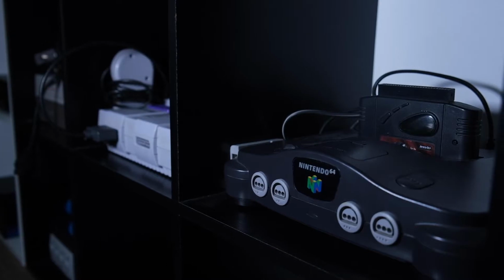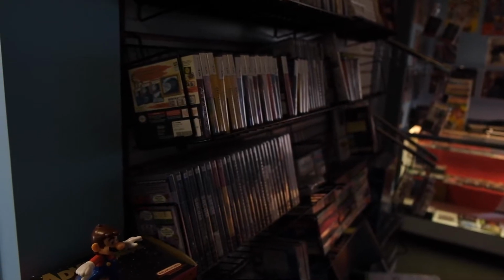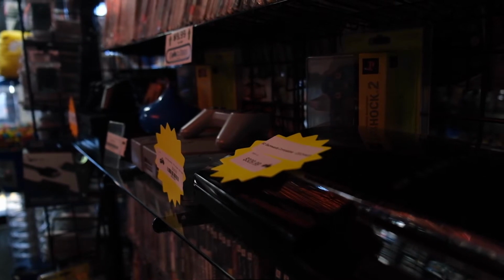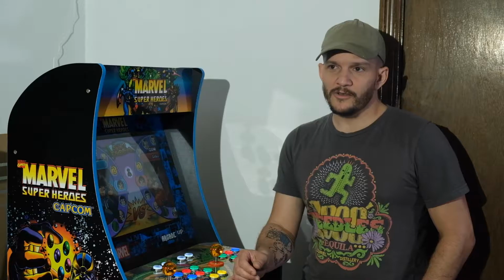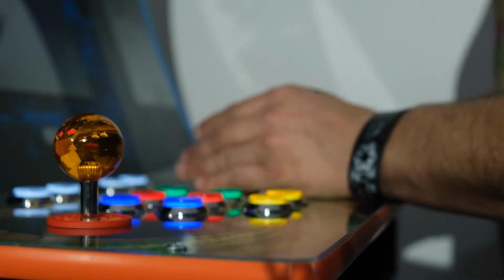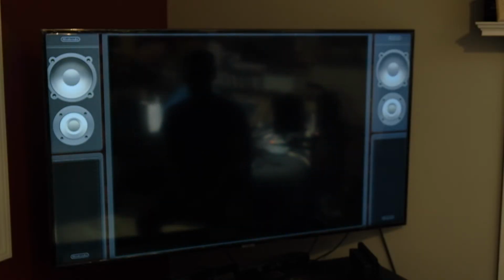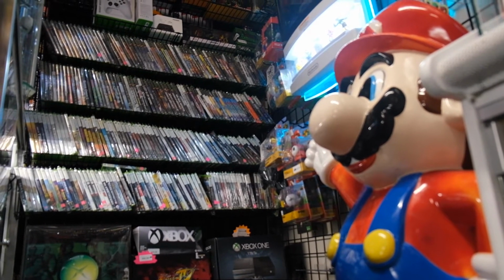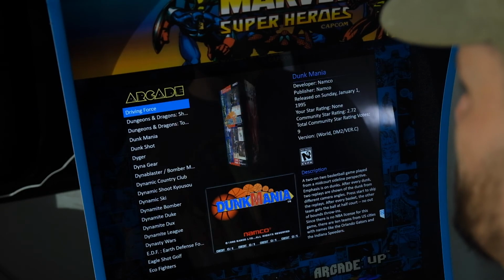Video Game Modding - A Mini Documentary.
This is a quick mini-doc I put together as part of my final project for my ICm 508 Audio and Video design class. Despite not getting enough b-roll than I had initially hoped for, I think I made this project look pretty good regardless. Enjoy!